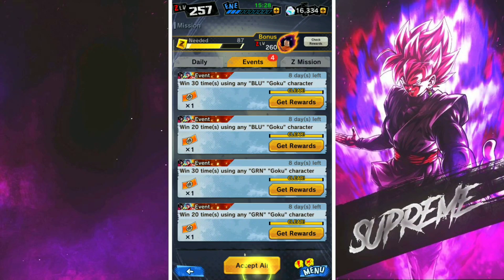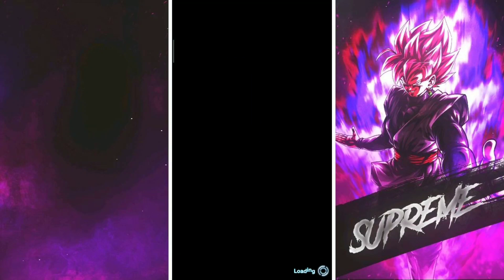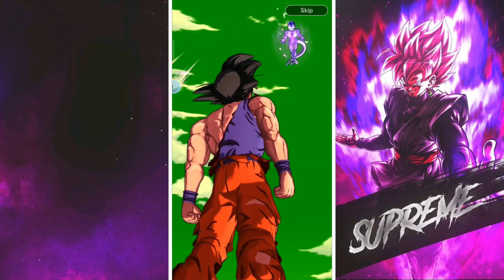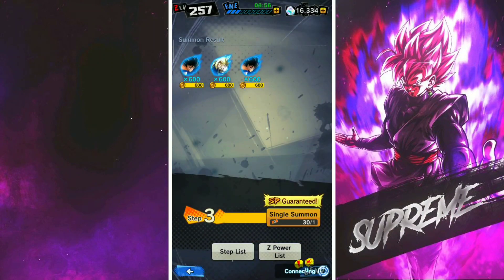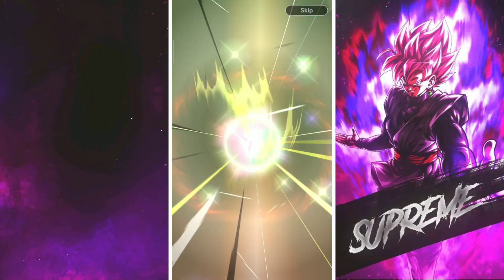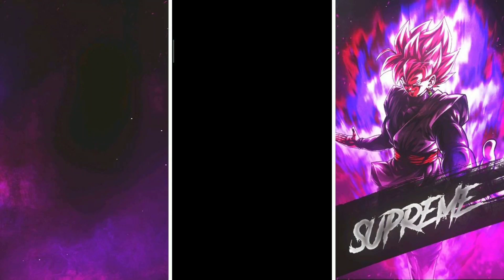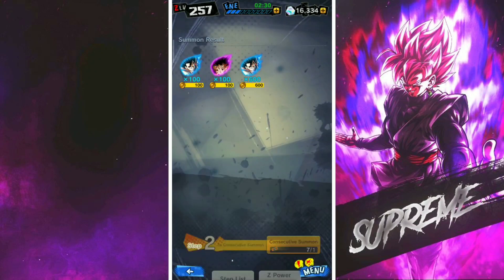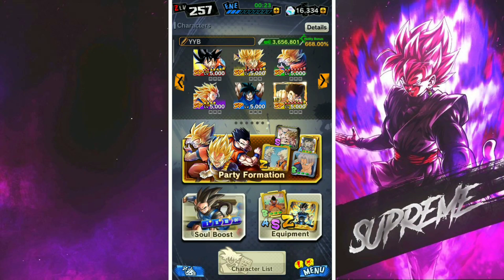Goku Everyday Summons!! || Dragon Ball Legends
I hope you all got lucky with your summons! Let me know what your best pull was in the comments!